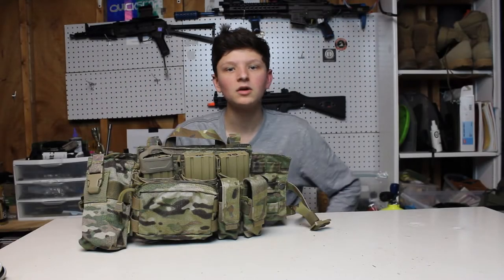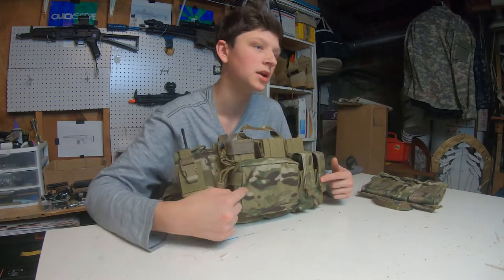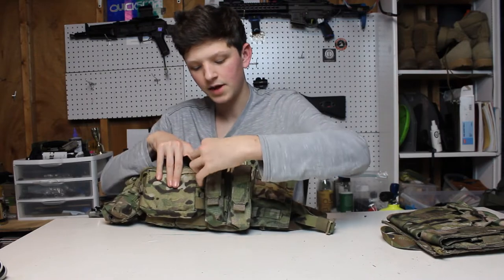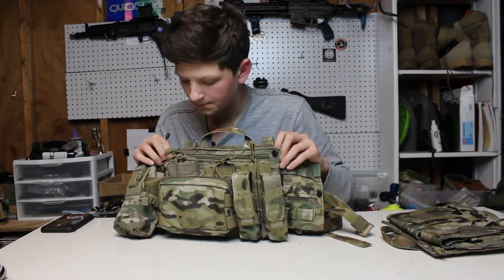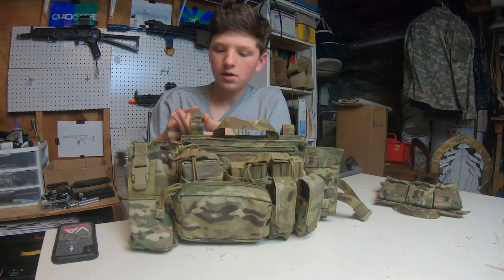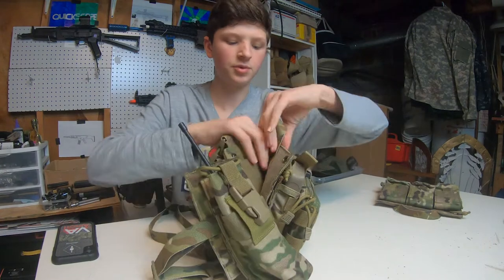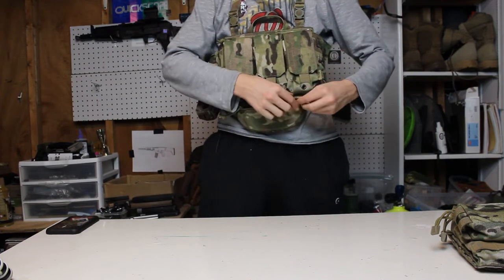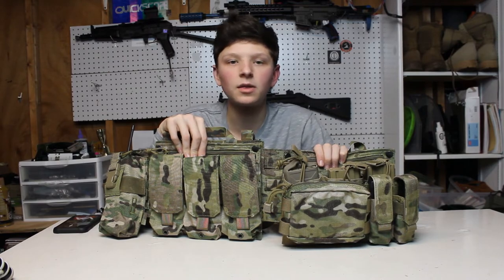Flyye Industries "ABC" Bandoleer Chest Rig REVIEW || QSAirsoft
Where I Play
Send me stuff
Joe Reynolds
lancertactical cqb milsim valken v12 airsoft gameplay scopecam gopro hero 7 first person gameplay gmr airsoft unboxing pts flyye ffi ranger green multicam airsoftgun foxairsoft